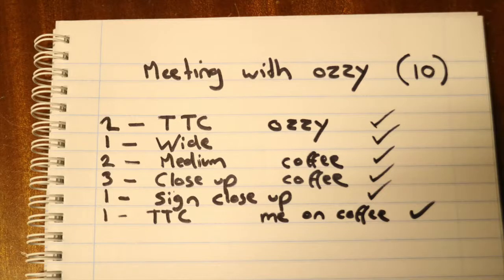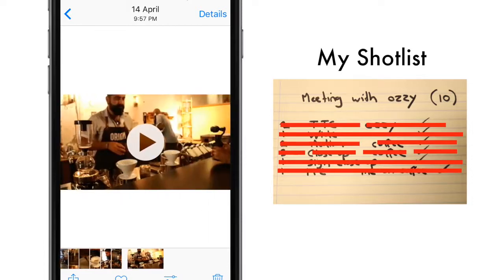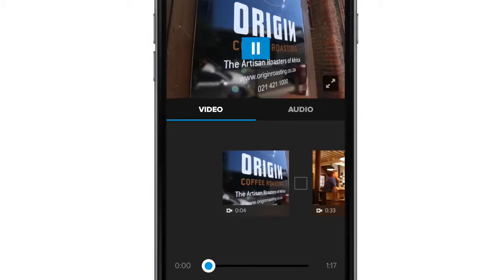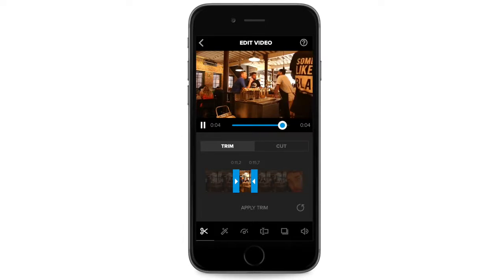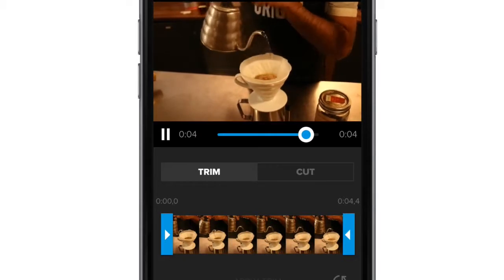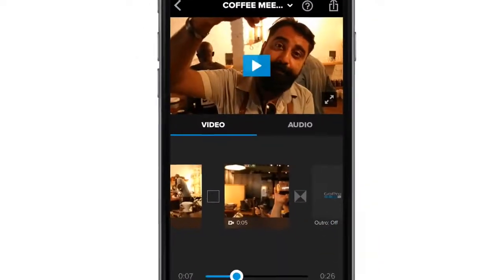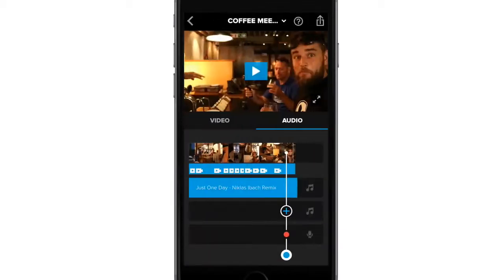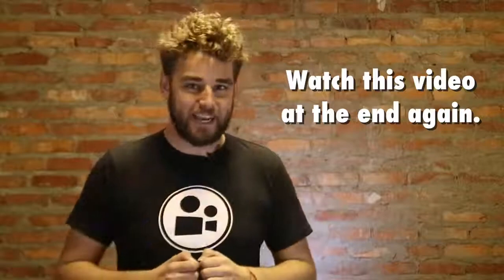How To Edit Videos on iPhone Splice Overview & Tutorial iPhone Video Editing App